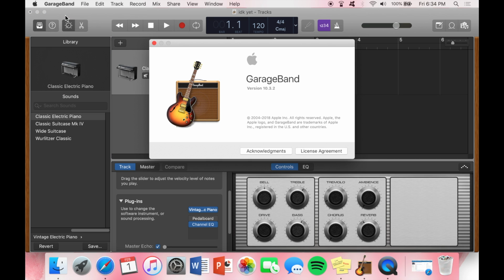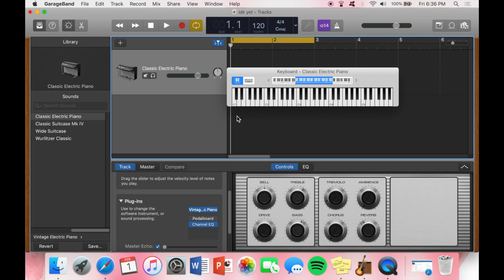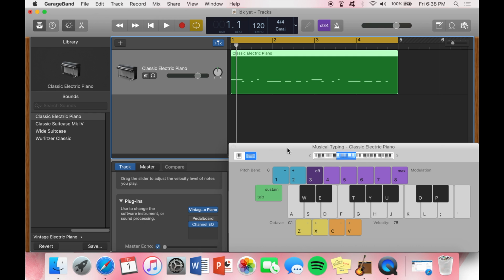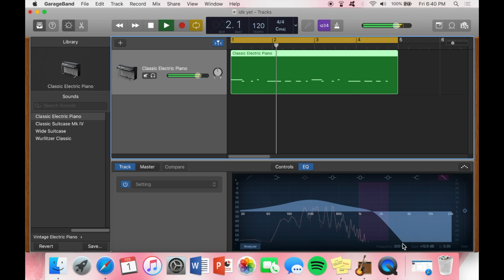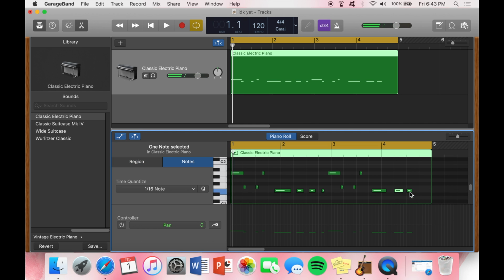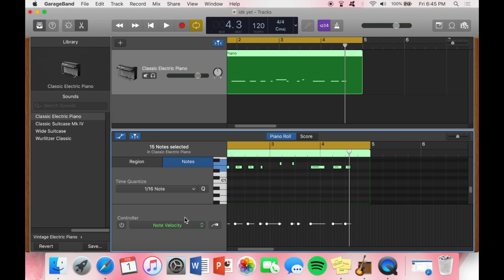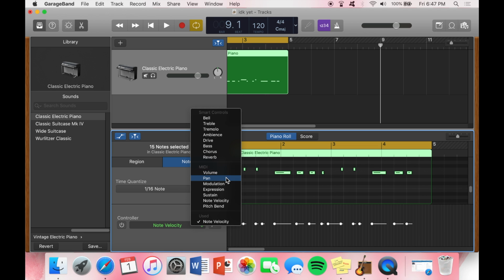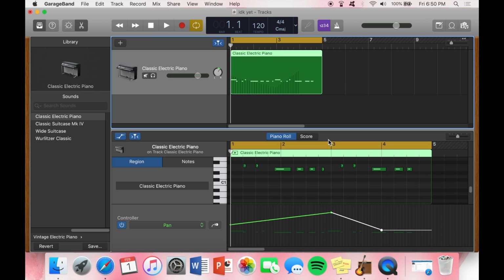DAW Tour 1